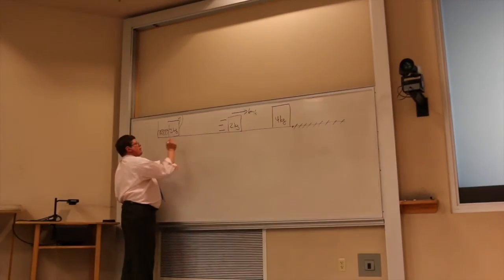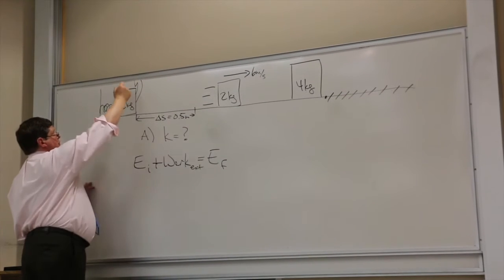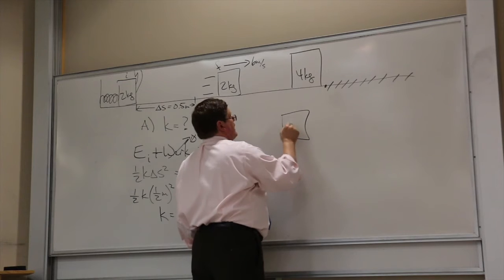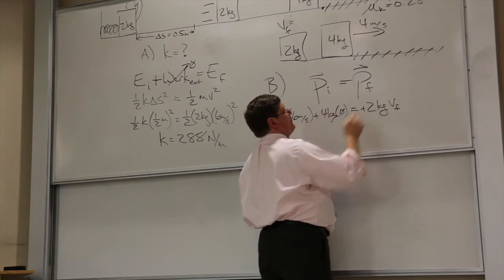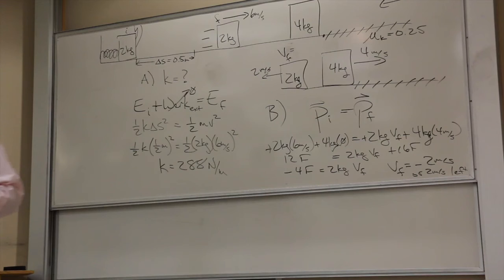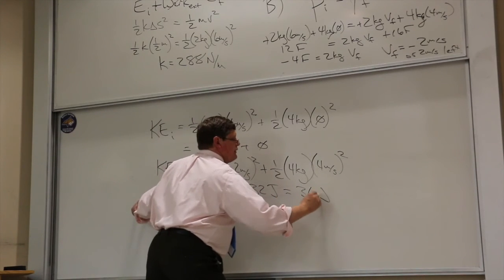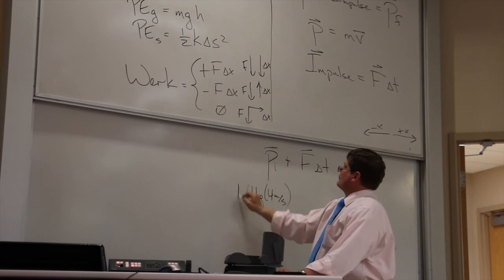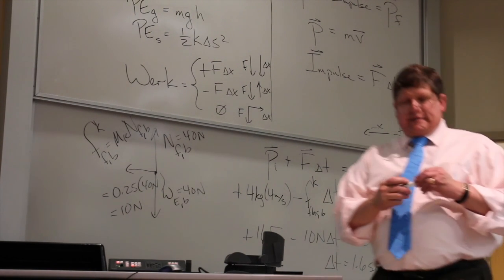Sample Problem Involving Energy and Momentum Quick Concept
An old exam problem that is part energy, part momentum.